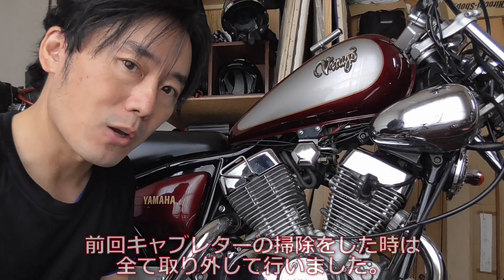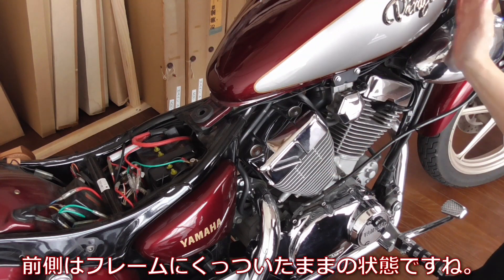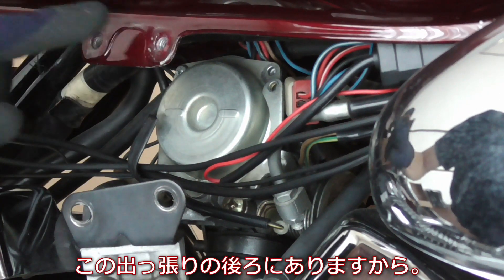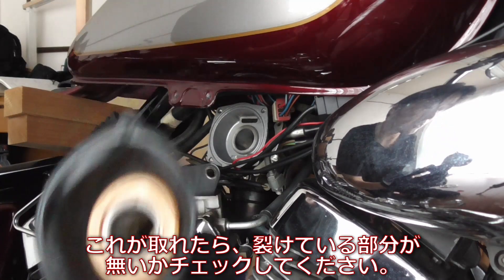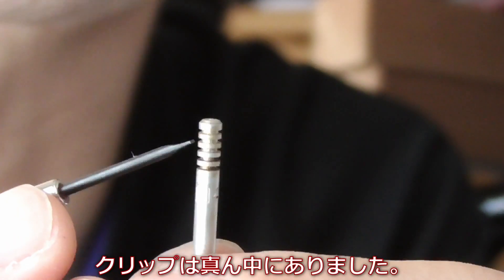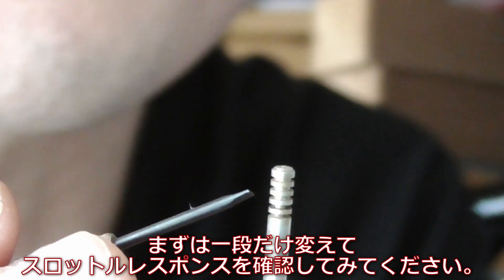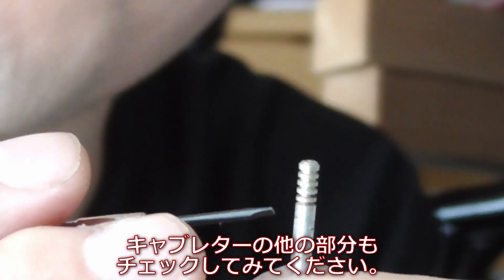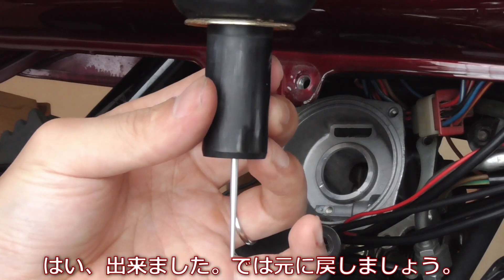How to adjust the jet needle clip in carburetor 【Yamaha XV125 & XV250 Virago】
The procedure to adjust the fuel mixture by changing the clip position of the jet needle.